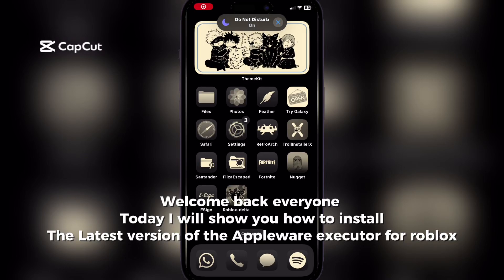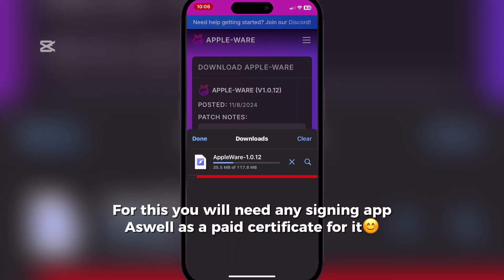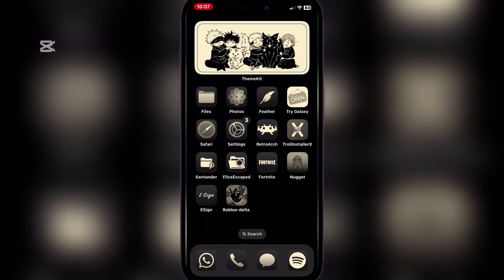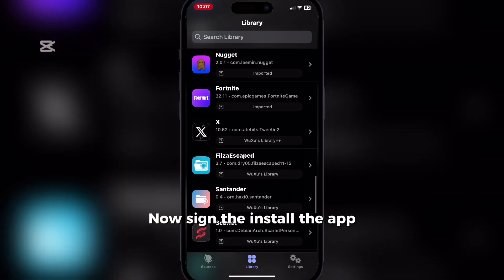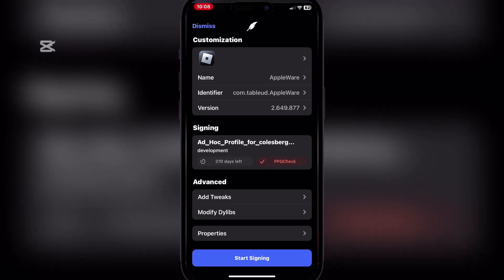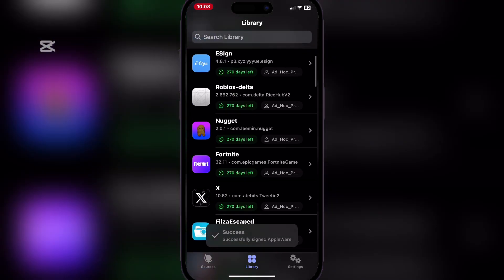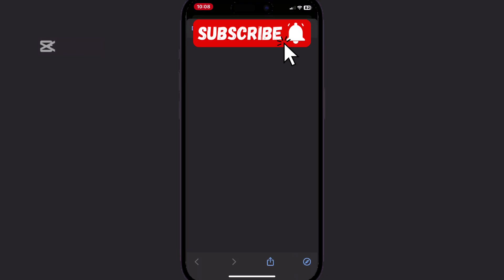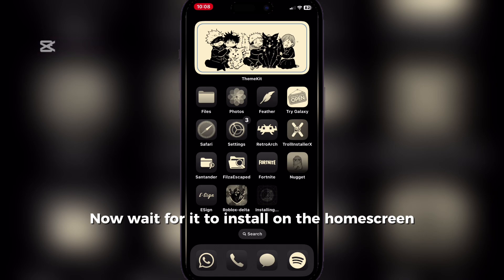How to Install Updated Latest Appleware Executor for Roblox on iPhone & iPad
Get ready to experience the latest Appleware Executor update on your iPhone and iPad! In this video, we'll show you how to get started with the updated Appleware Executor on your iOS devices. Learn about the new features, improvements, and enhancements that will take your mobile experience to the next level. Whether you're an iPhone or iPad user, this video is perfect for you. So, what are you waiting for? Watch now and discover the updated Appleware Executor on your iPhone and iPad!

install executor roblox on ios
install appleware on iphone
roblox executor
install ios executor on ios